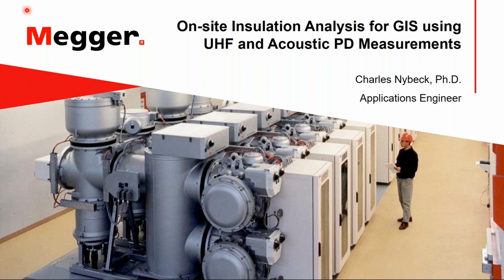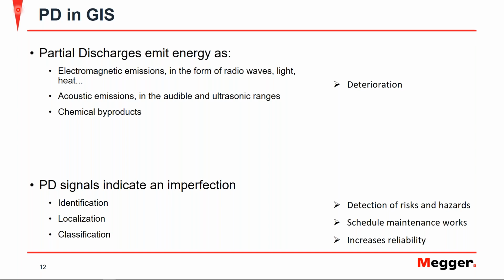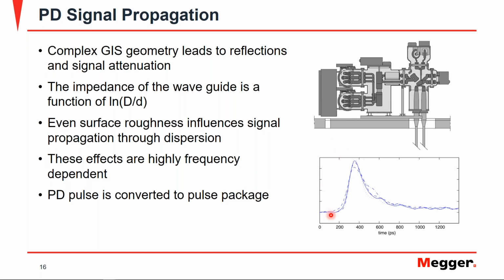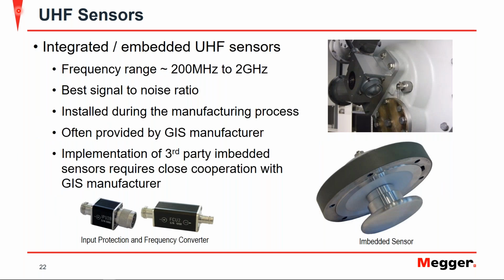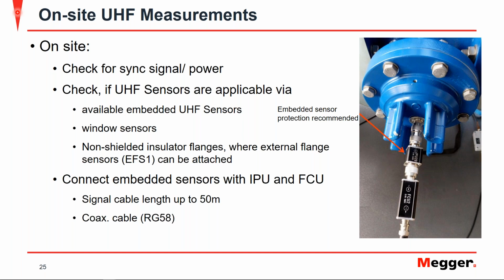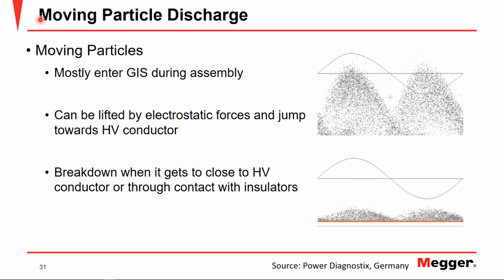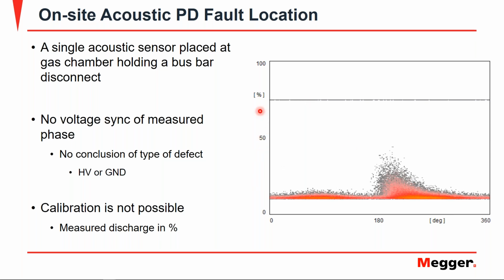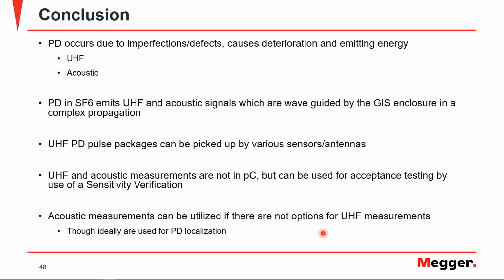On site Insulation Analysis for GIS using UHF and Acoustic PD Measurements